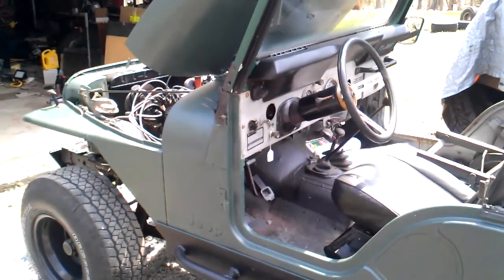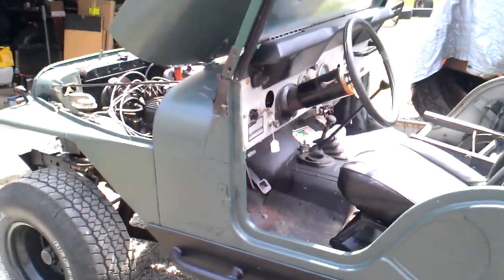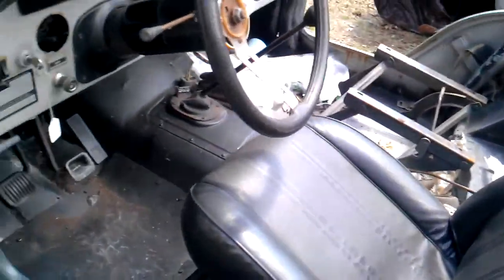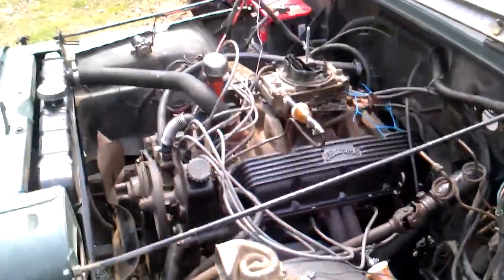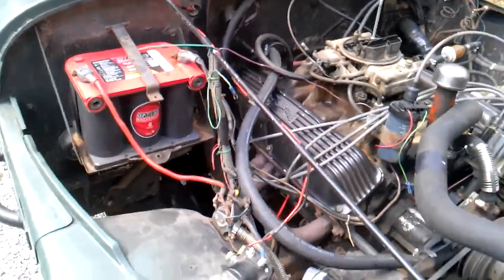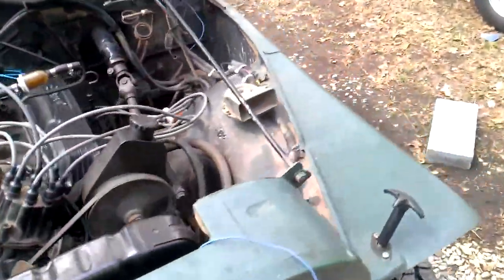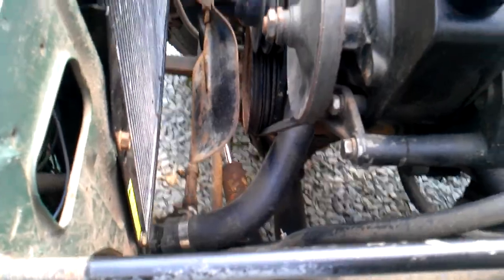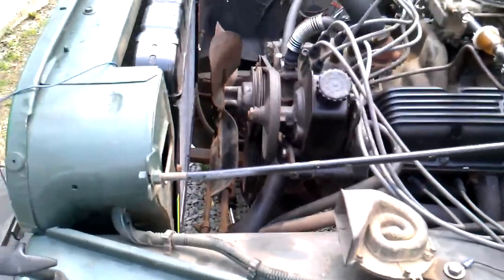1978 Jeep CJ-5 running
Video of my progress on my 1978 Jeep CJ-5. I still have plenty of work to do but I finally have the engine running right!